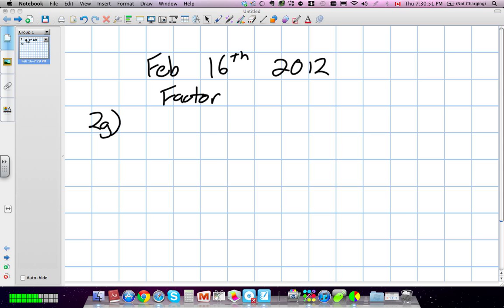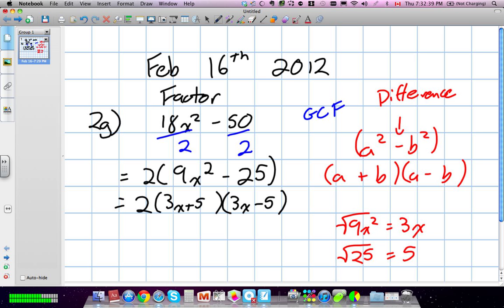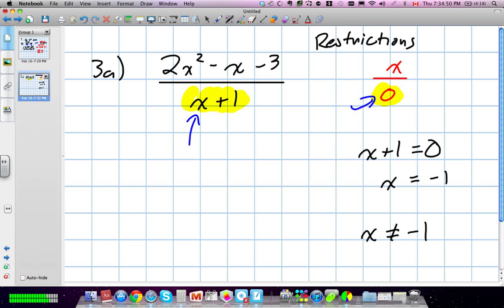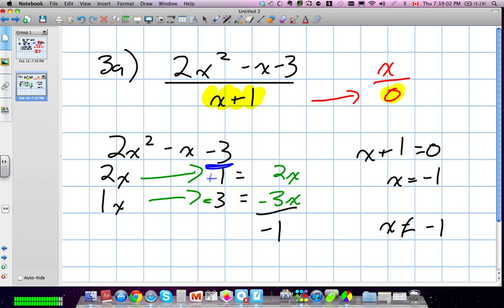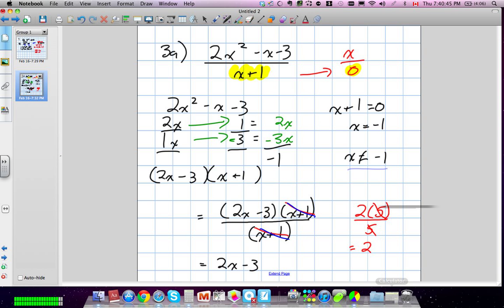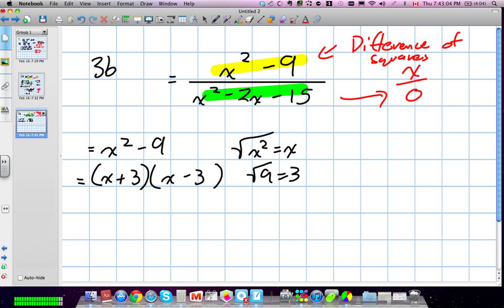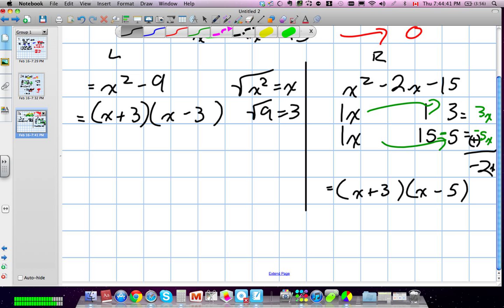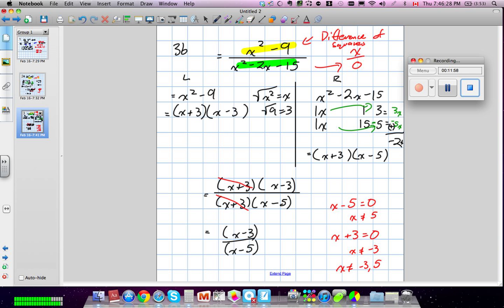factoring and Restrictions to Polynomials Grade 11 University Chapter 2 Review 02:16:12